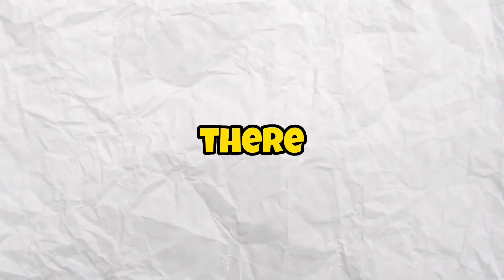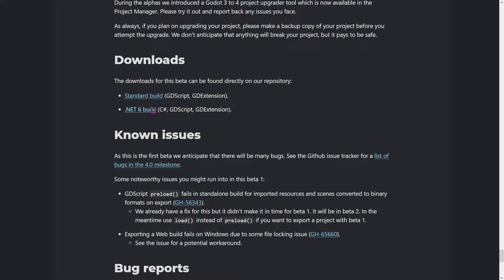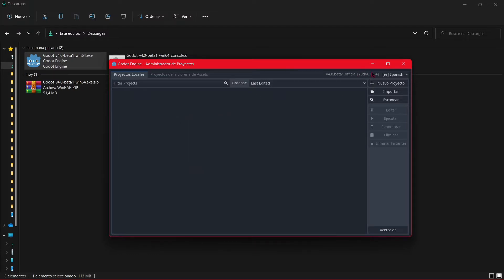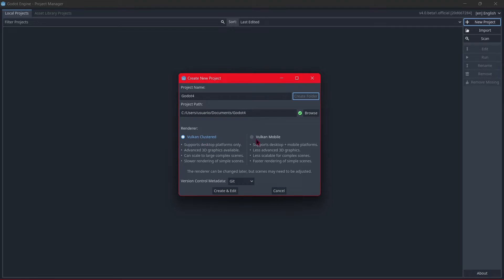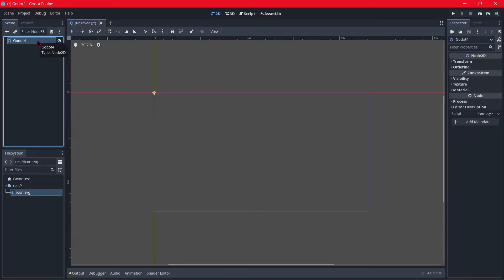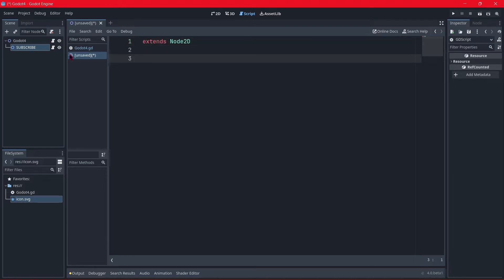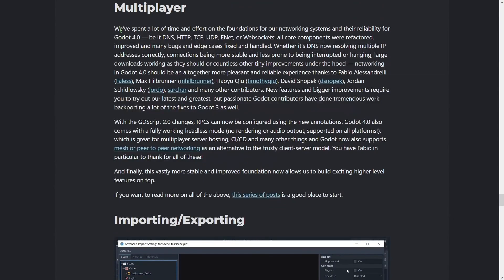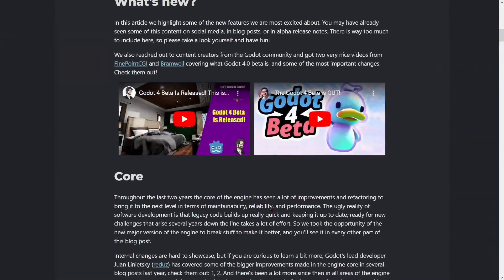😡GODOT 4 will BREAK your GAME🕹️ | Godot 4.0 Beta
PUT THE INFO OF THE VIDEO HERE